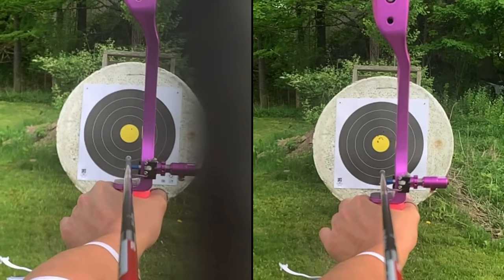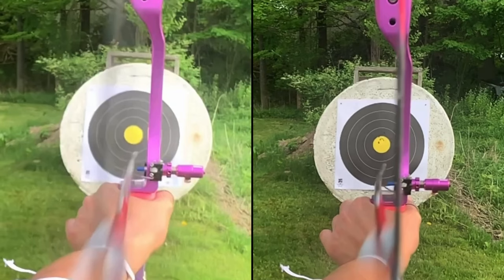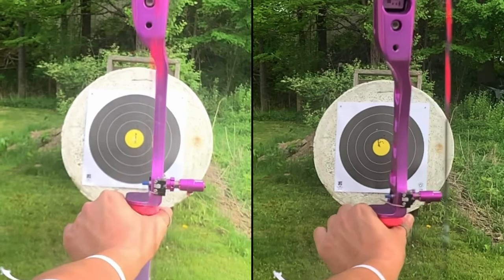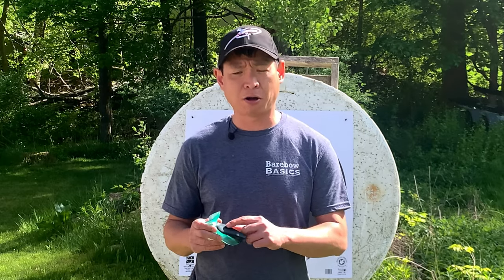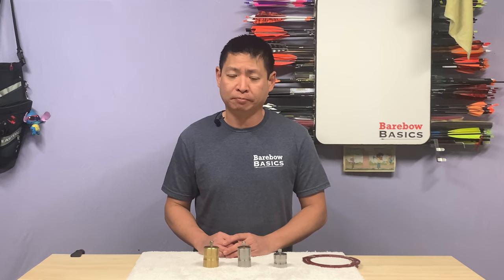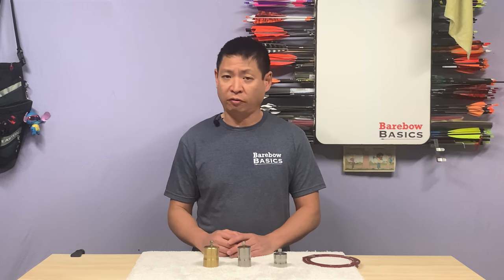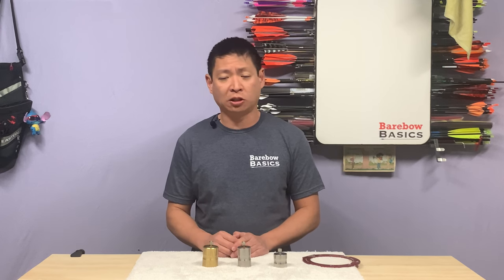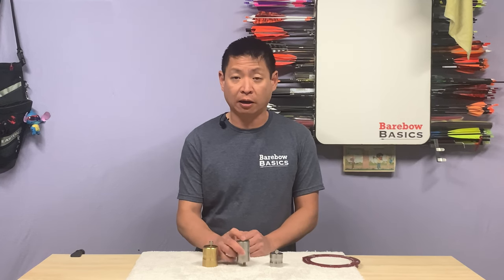Choosing grips and weights for Barebow Archery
The third video segment dealing with Barebow archery equipment selection and setup.

In this segment, Coach Elton discusses important aspects of how the archers bow hand interacts with the bow to help beginners understand why the bow hand has such an effect on the shot execution. He also dives into deeper detail on the subject of bow weights before wrapping up the segment.

All products are sold basically at cost; many thanks for helping to spread the word and grow the channel!